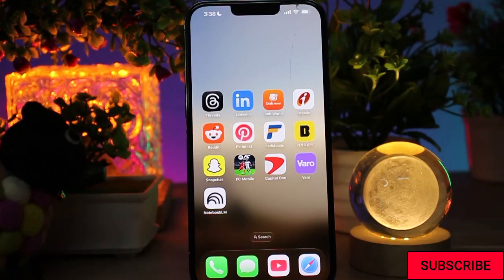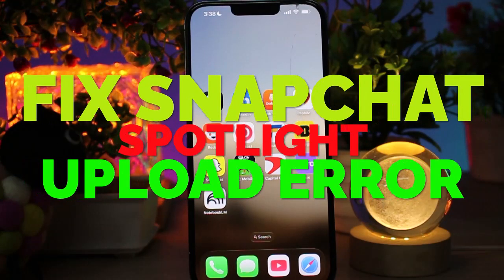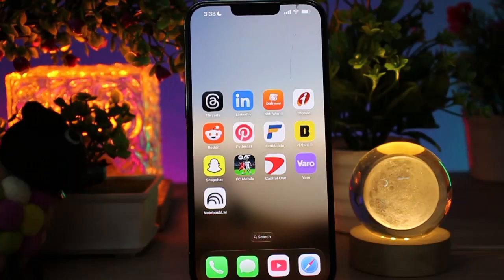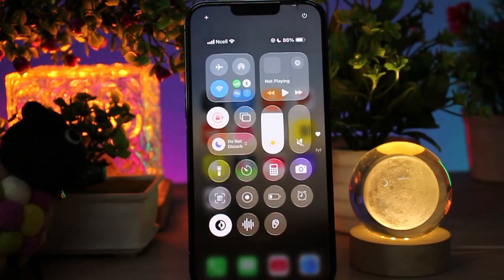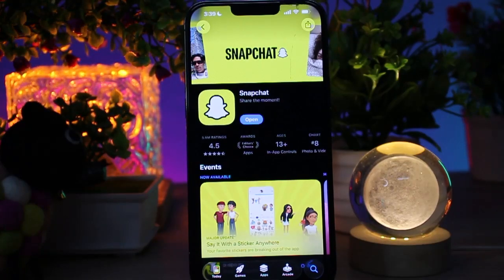How To Upload to Snapchat Spotlight Without Errors // 2026 Working Guide